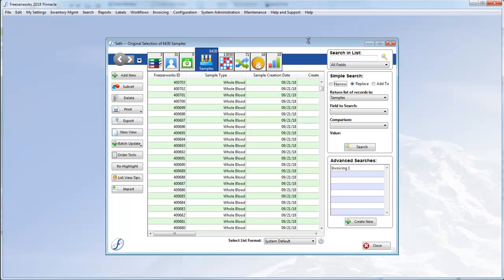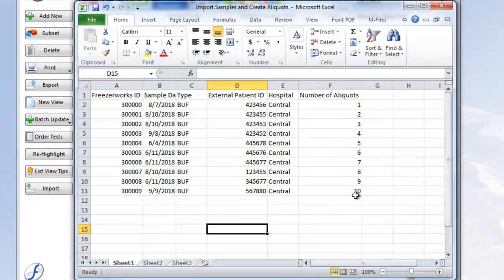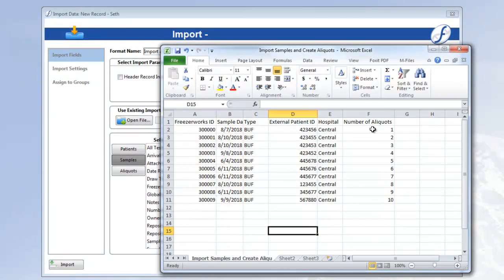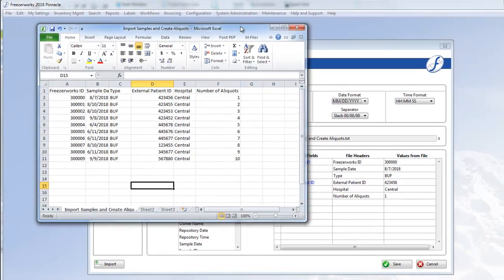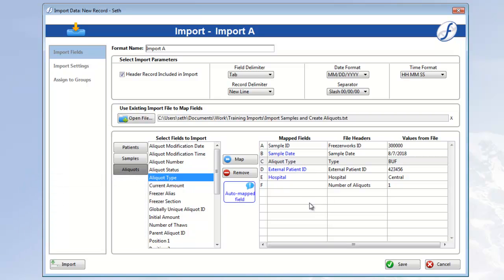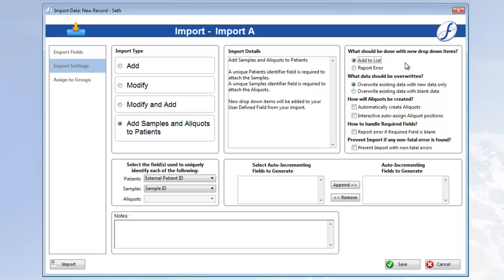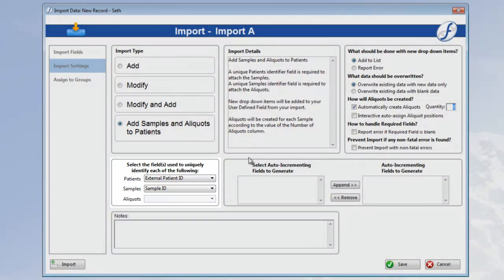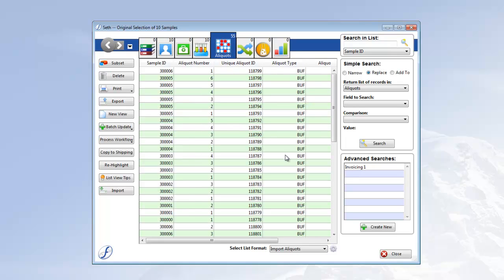2018 Import Part 1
How to quickly import loads of data from an excel spreadsheet, or text file, into Freezerworks.